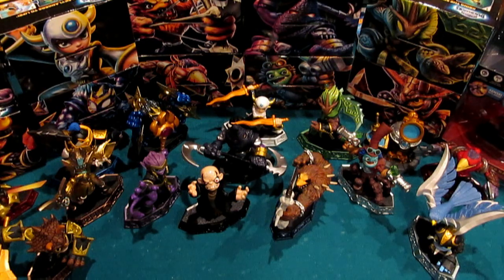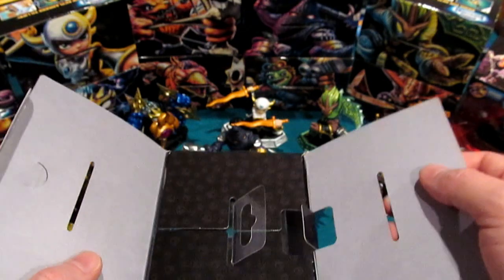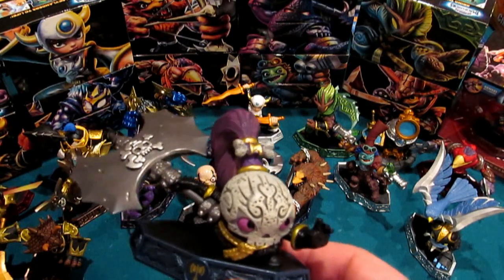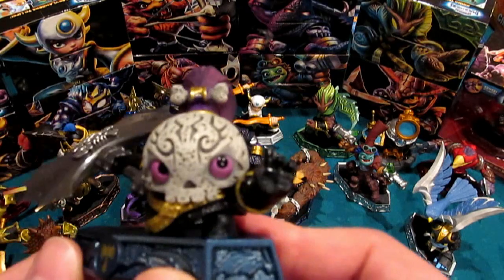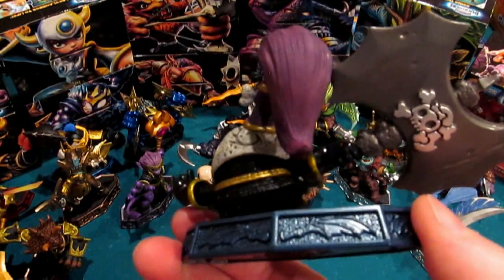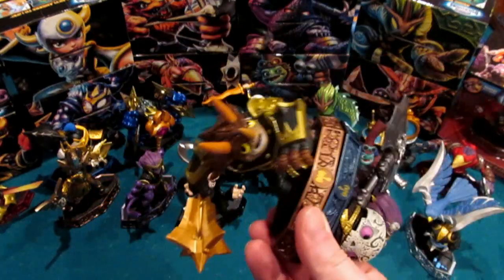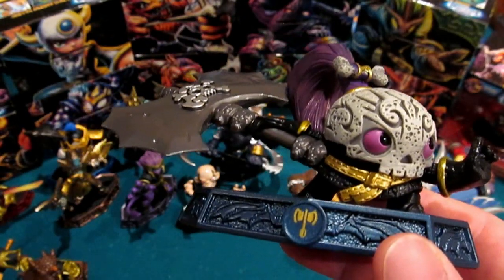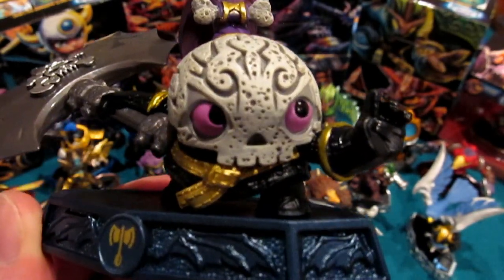Skylanders Imaginators Unboxing Chopscotch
Comment with Chopscotch for a Bonus Brick in the Wall of Wiisdom!

In this video we unbox Undead Element Smasher Sensei and former Wolfgang fangirl, Chopscotch!  We eyeball her figure and cover the bio and catchphrase!

There is no better time than now to join the Skylander Club Forum!

Become a Scholar of Wiisdom!

You can now become a "Scholar of Wiisdom" and help build the "Wall of Wiisdom!"  This will allow viewers and fans of the series/channel a chance to get a shout-out and become a part of one of the builds!

Basically, all you need to do is leave a comment that says:
"I am a Scholar of Wiisdom!"  You can also leave your favorite game I've played, and how long you have been watching.